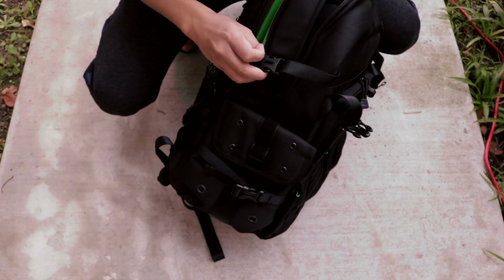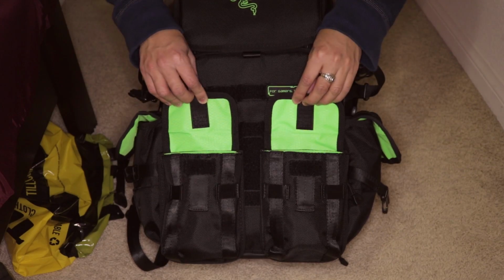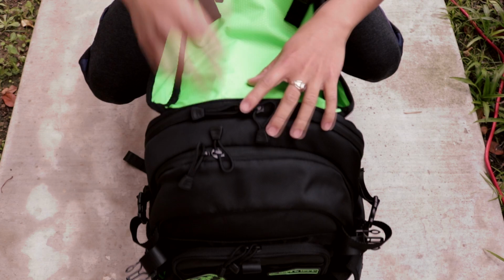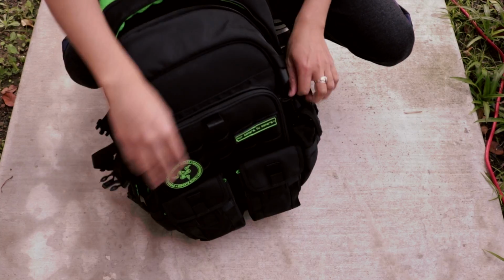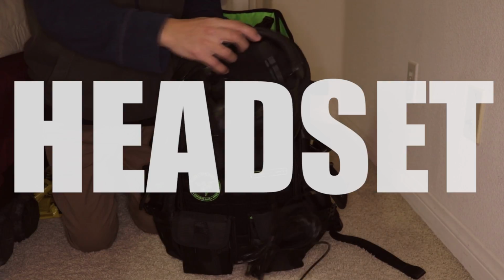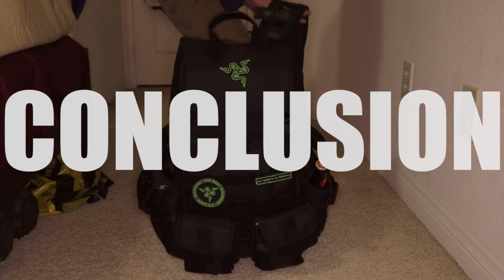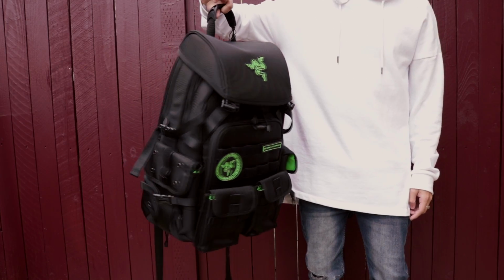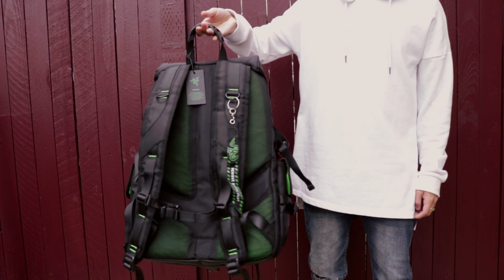Razer Tactical Pro Backpack Review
A quick review of Razer Tactical Pro Backpack